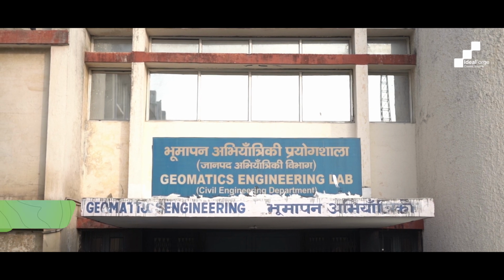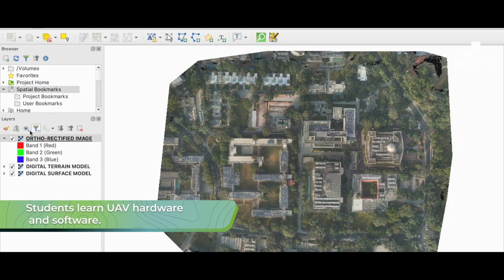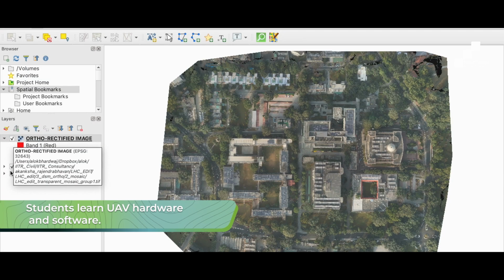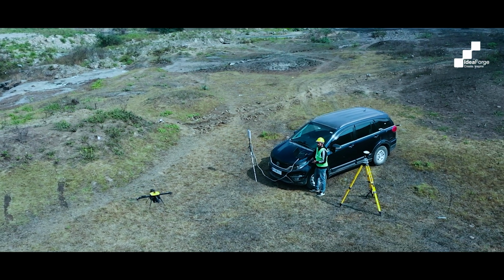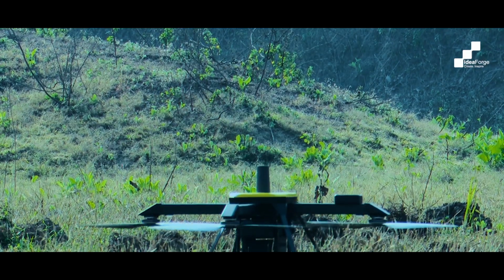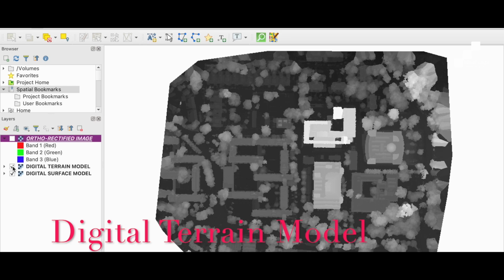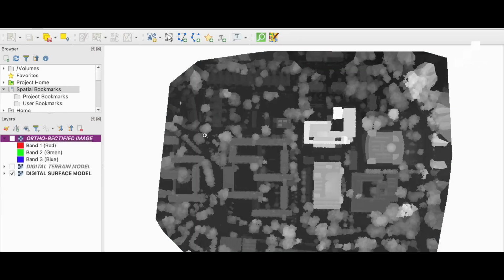Application of UAVs in Civil Engineering with RYNO & RGB, from Dr Alok Bhardwaj | IIT Roorkee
Discover how Dr. Alok Bhardwaj and his team at IIT Roorkee are applying UAV technology in civil engineering! 🌍💡 From landslide data to revolutionizing water resources, geoinformatics, and transportation, all with the power of ideaForge RYNO and RGB technology. 🔍🚀